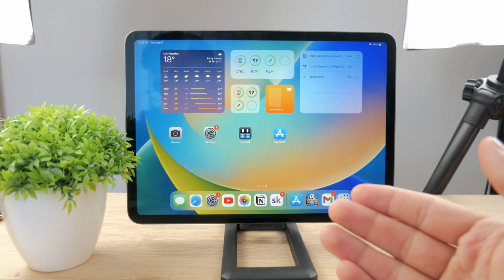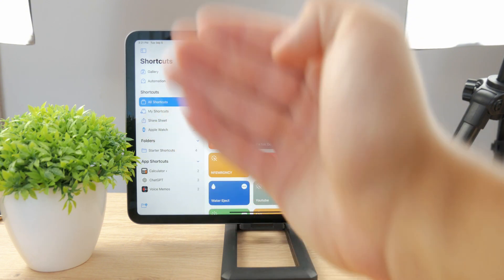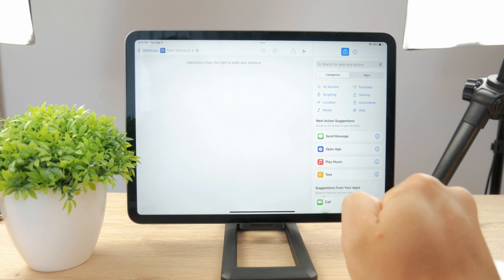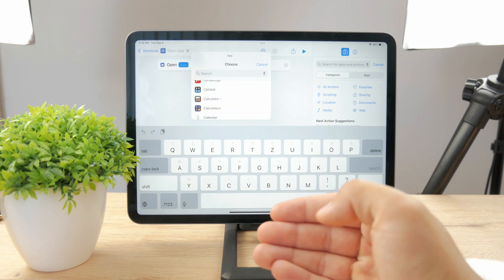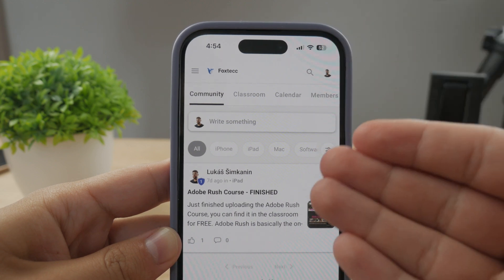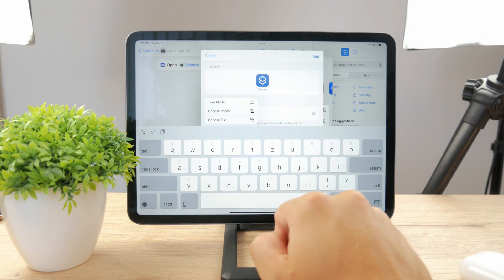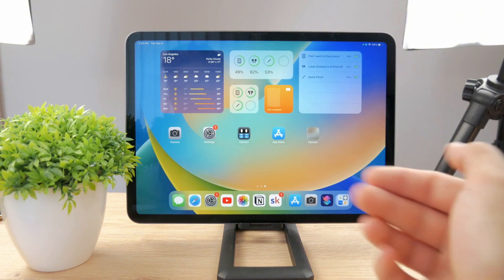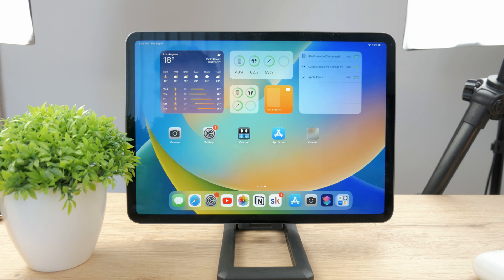How to Change App Icons on iPad (tutorial)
Unleash your creativity and give your iPad a fresh, personalized look by changing its app icons. Join us in this step-by-step tutorial as we guide you through the process of customizing your app icons on your iPad. Learn how to transform the appearance of your home screen and make it uniquely yours with ease!

Timestamps:
0:00 Change App Icons on iPad
0:15 What You'll Need
0:31 Create New Shortcut
1:28 Add to Home Screen
1:44 Education Platform
2:01 Customize Icons
2:43 Get Nice Icons
3:08 Conclusion